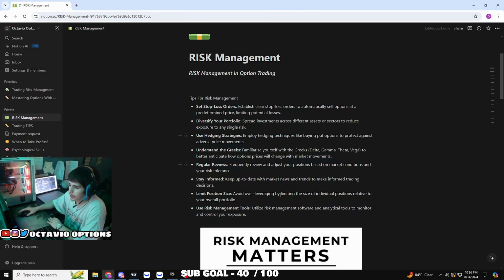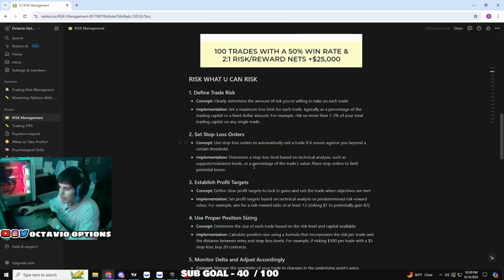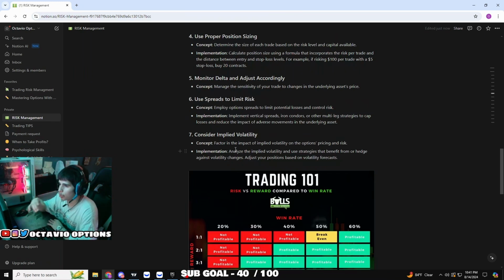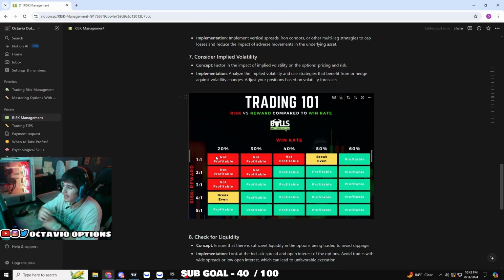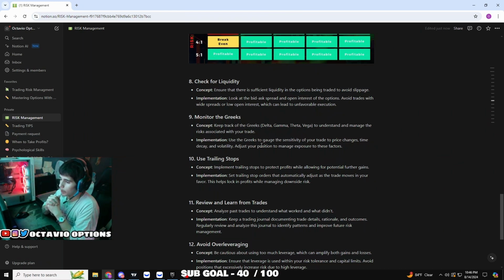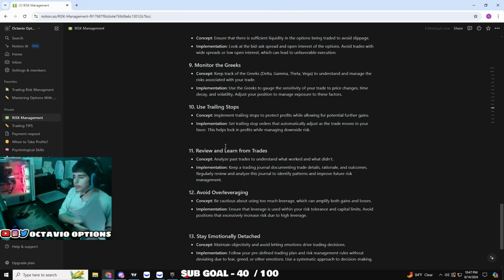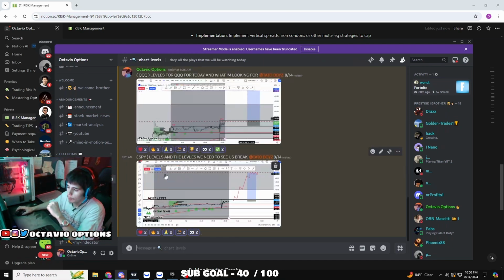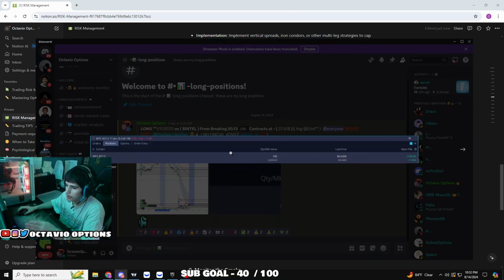Risk Management .101 - Surviving the Market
Stop losing money and use a stop lost